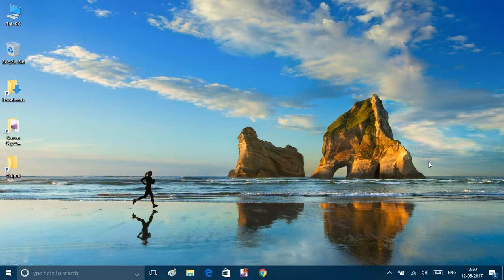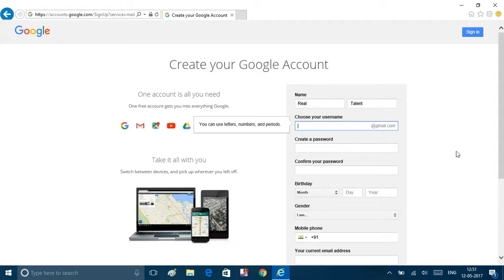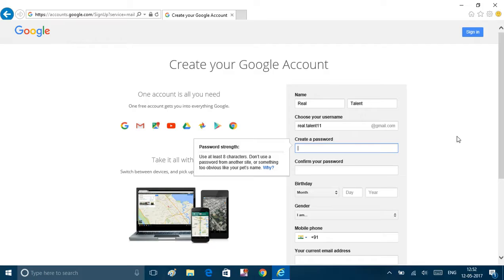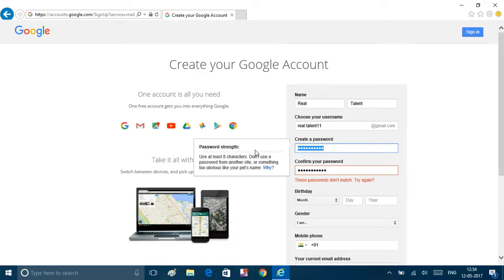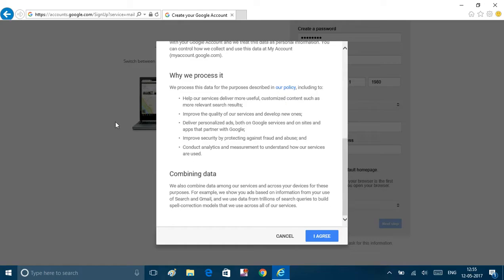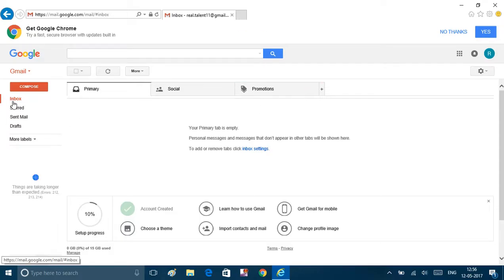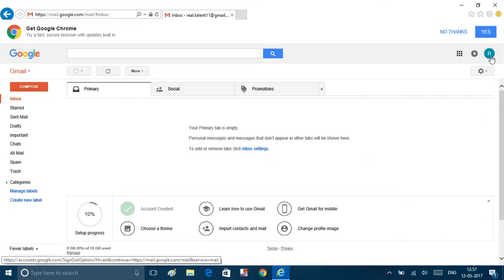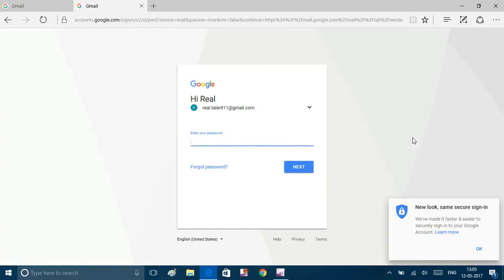Step by Step Guide How to Create a Gmail Account and Start Sending Emails